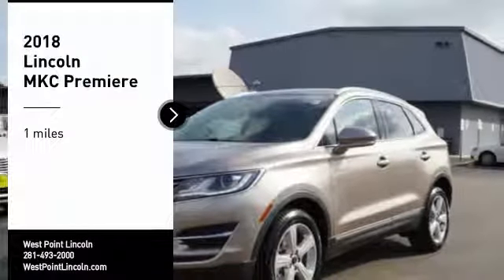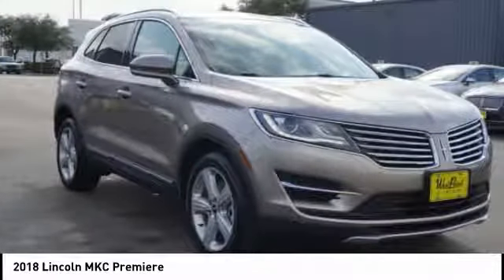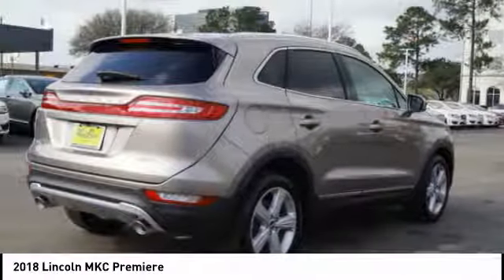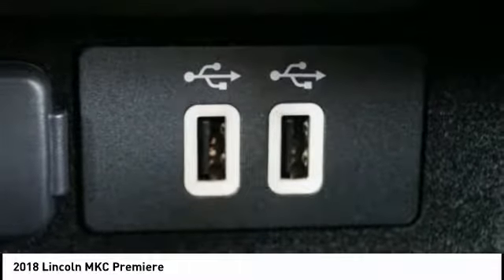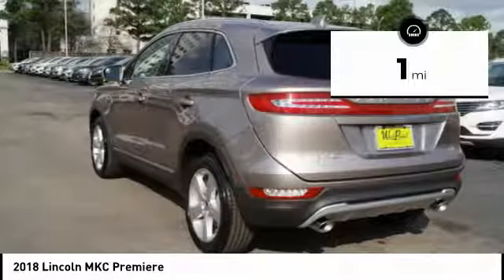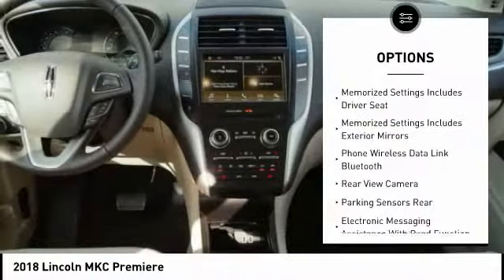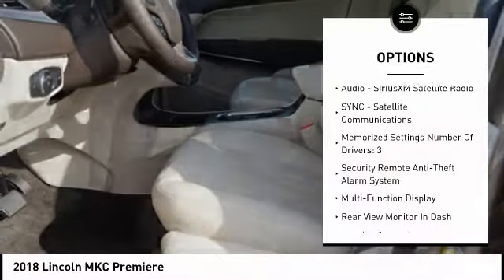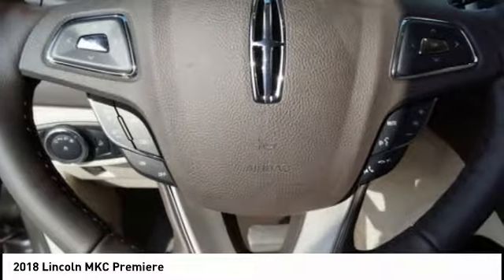2018 Lincoln MKC Houston TX 8C122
2018 Lincoln MKC Premiere

Pick up this Iced Mocha Met 2018 Lincoln MKC, available today at West Point Lincoln. This could be the one you've been searching for.